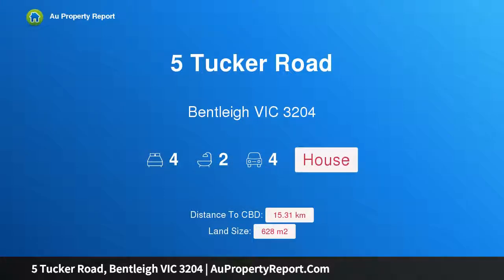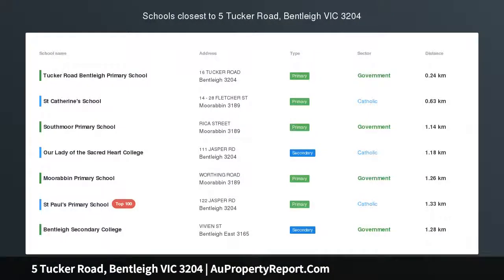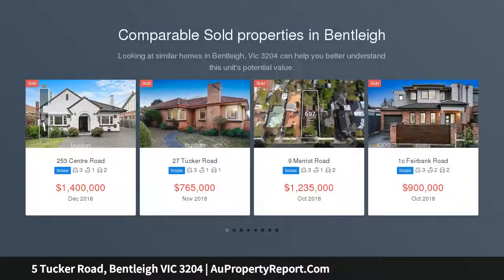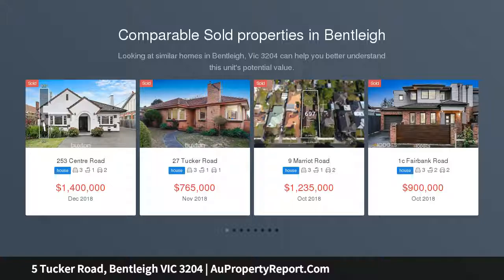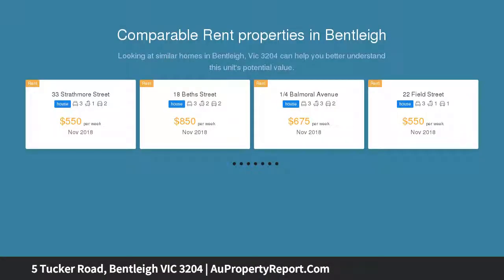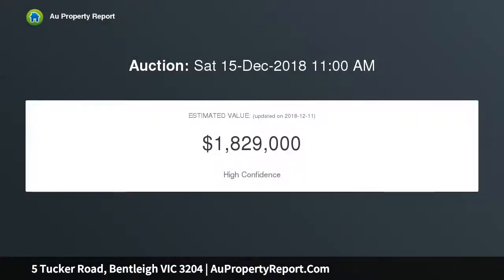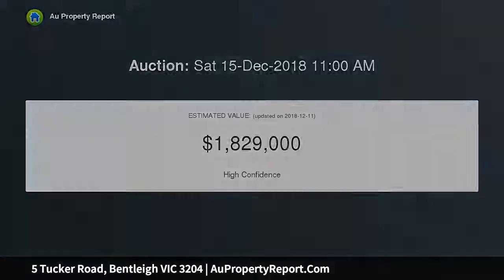5 Tucker Road, Bentleigh VIC 3204 | AuPropertyReport.Com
5 Tucker Road, Bentleigh VIC 3204
Property Type: house
Bedrooms: 4
Bathrooms: 4
Car Space: 4
Architecturally Designed &amp; Lovingly Renovated